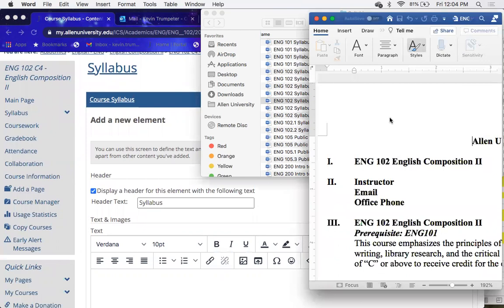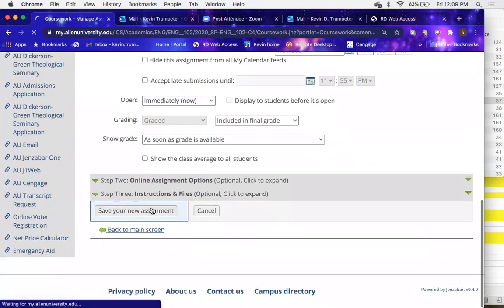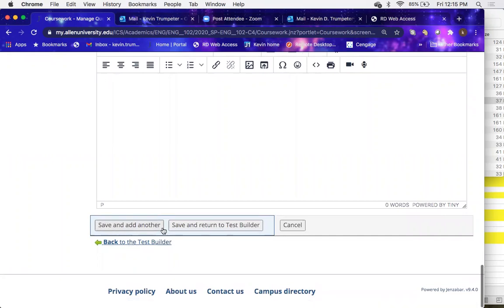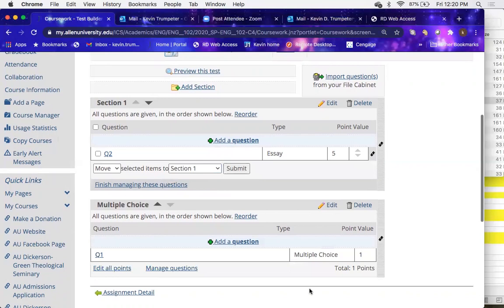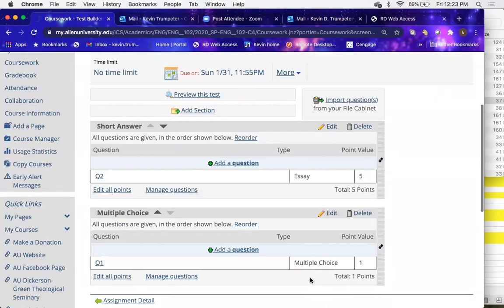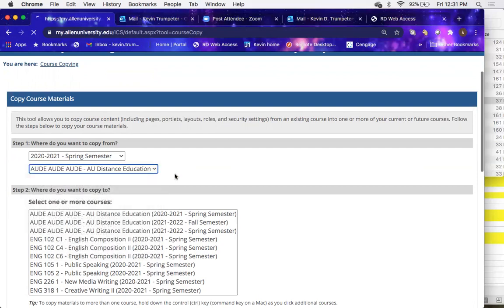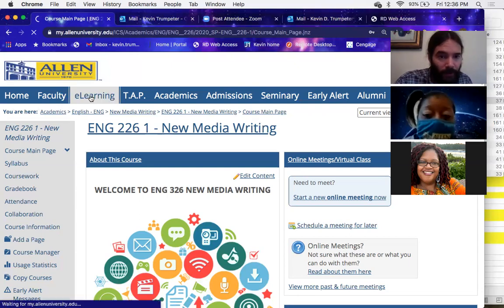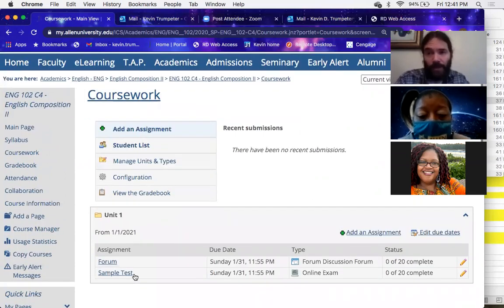eLearning Training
Topics covered:
1. How to upload a syllabus
2. How to create a quiz/test
3. How to copy a page from one course to another course
4. How to set up a forum assignment